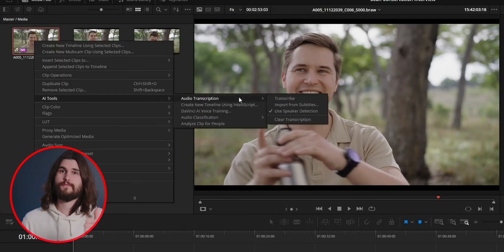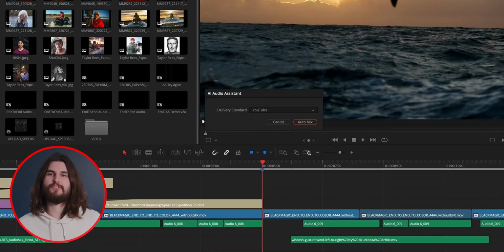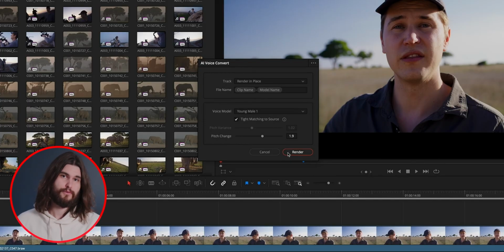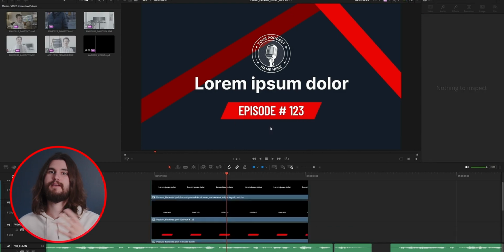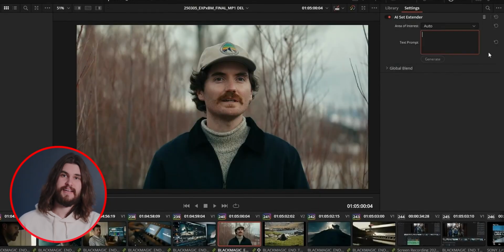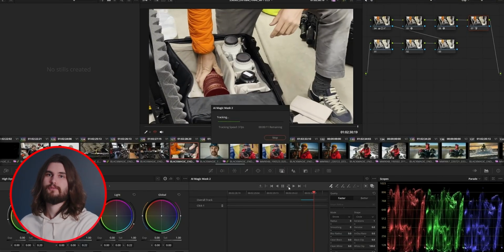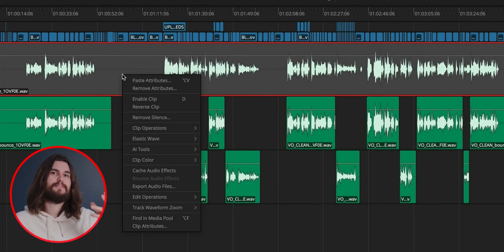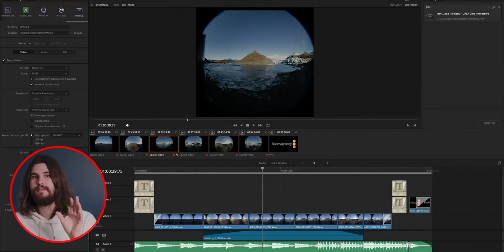AMAZING AI tools in DaVinci Resolve 20!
DaVinci Resolve 20 has many AI tools, such as a Music Editor, an Audio Assistant, Voice Conversion, Dialogue Matching, Human & Object Selection and tracking, AI Multicam Smart Clip, Scaling, and many more!

GEAR I'M CURRENTLY USING
🎥 My Favourite Camera
🔍 My Favourite Lens
🔍 The Tripod I Use for Vertical Content
🌞 My Key Light
💡My Hair Lights
🎤 The Mic I'm Using
🎧 My Headphones
🎛 The Recorder
📺 My Favourite Teleprompter

0:00 – DaVinci Resolve 20
0:37 – Intelliscript
0:51 – AI Music Editor
1:01 – AI Audio Assistant
1:13 – AI Voice Convert
1:45 – AI Dialogue Matching
2:02 – PSD Files
2:07 – AI Multicam SmartClip
2:21 – AI Super Scaling
2:28 – AI Set Extender
2:37 – Fusion
2:41 – AI Magic Mask
2:53 – Fairlight
3:02 – AI Remove Silence
3:05 – AI Checkerboards
3:25 – EQ & Level Matcher
3:33 – Quick Export
3:38 – VisionPro Output
3:49 – Keyframes